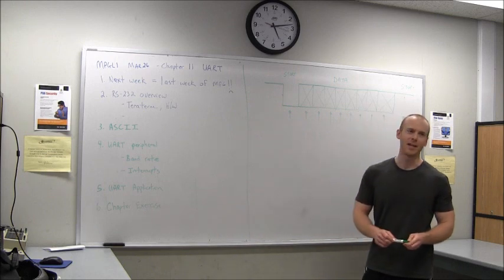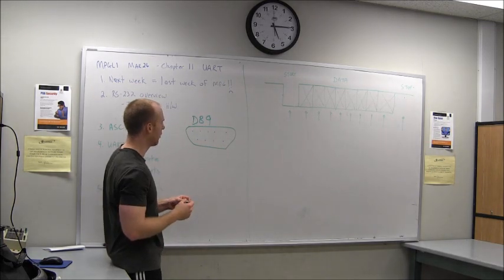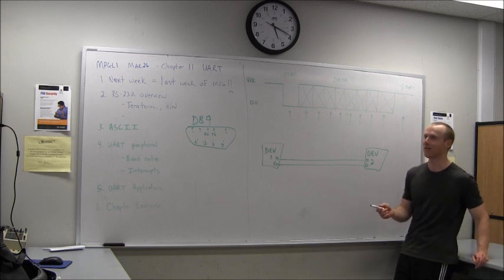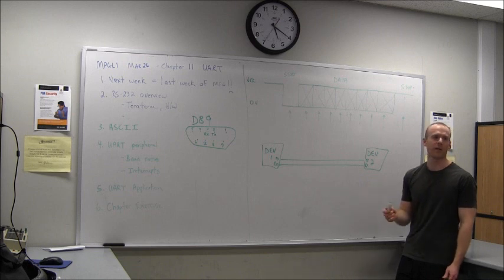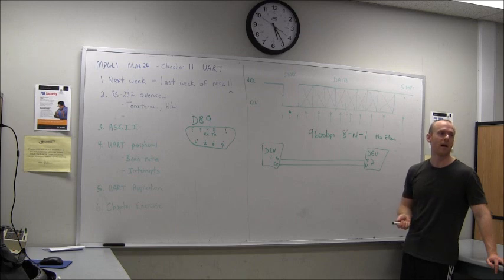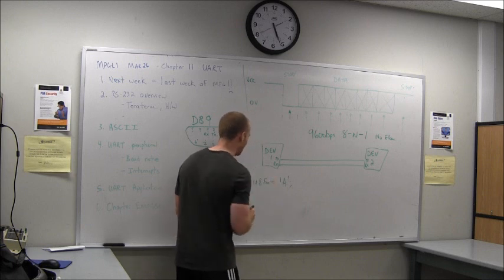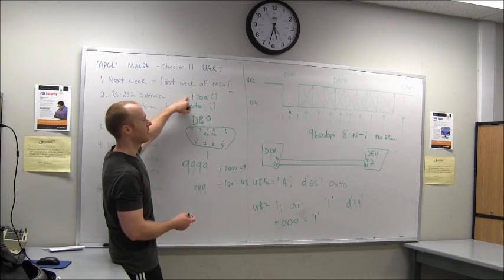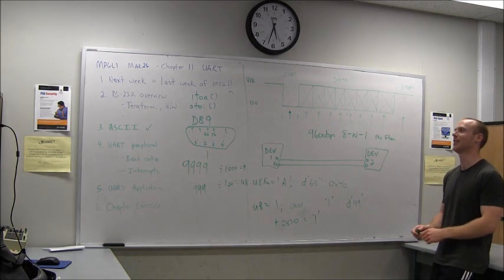MPGL1 Chapter 11: UART Communications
Introduction to using RS-232 protocol with a UART peripheral on the LPC2148.